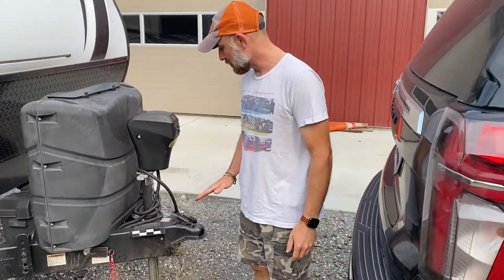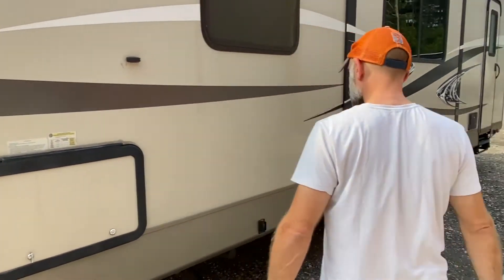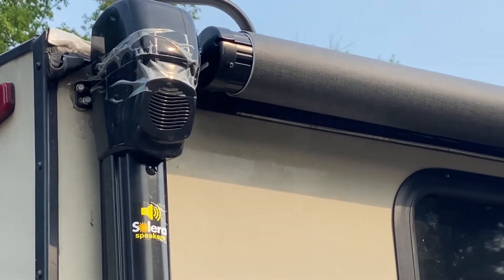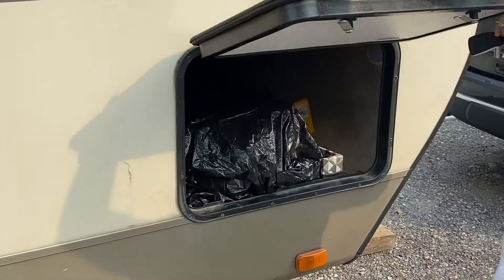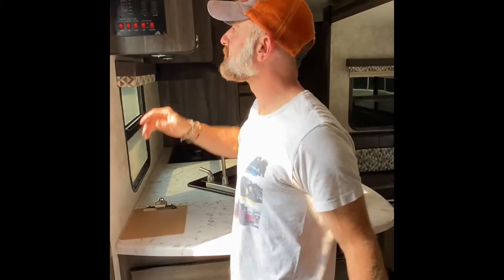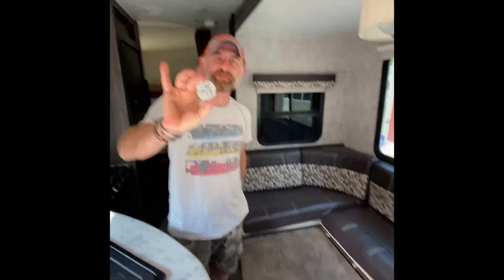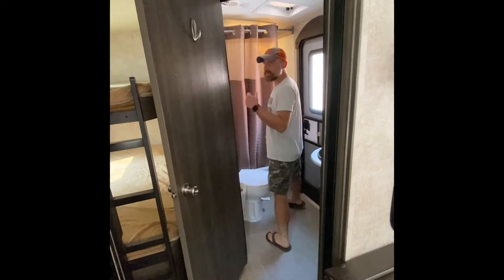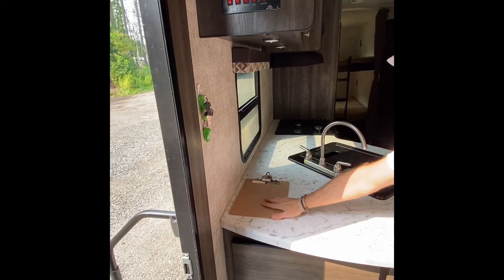RV Return Walkthrough